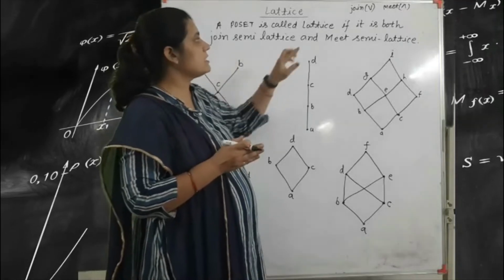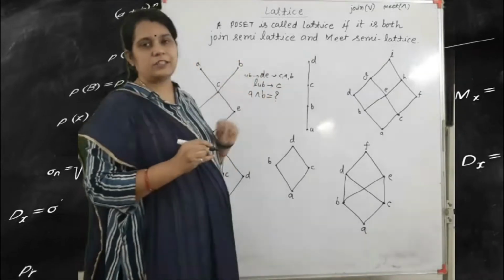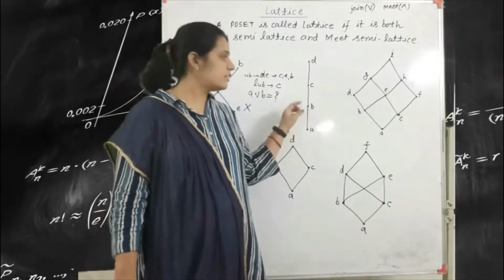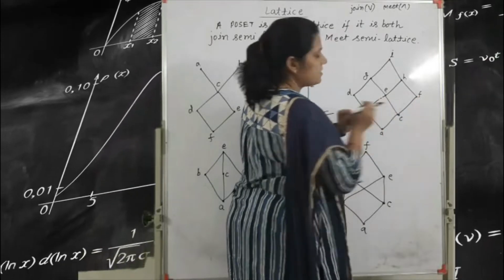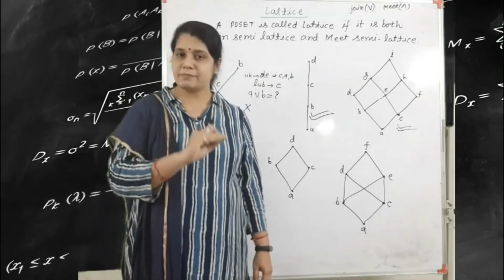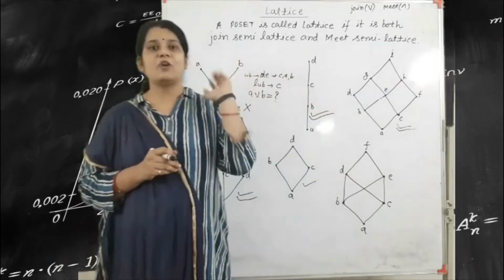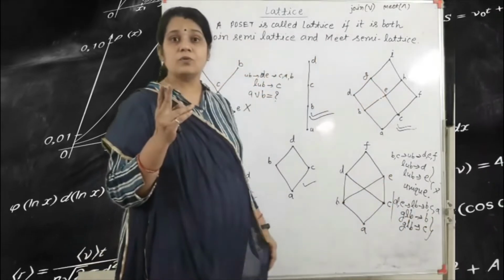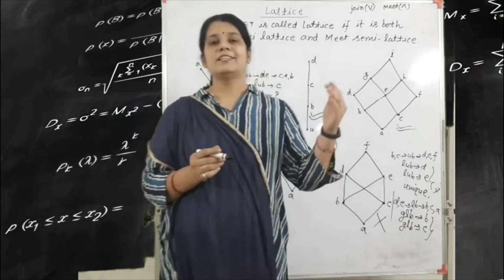Lec-45_Introduction to Lattice and its examples | Discrete Mathematics | IT-ICT Engineering